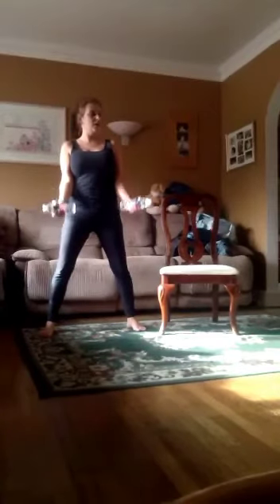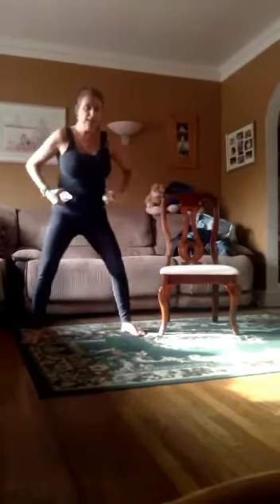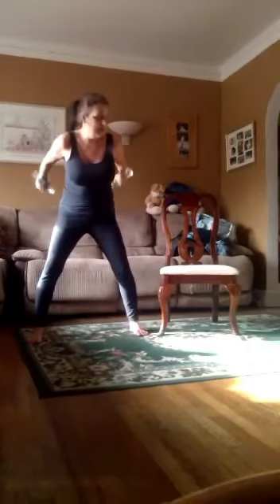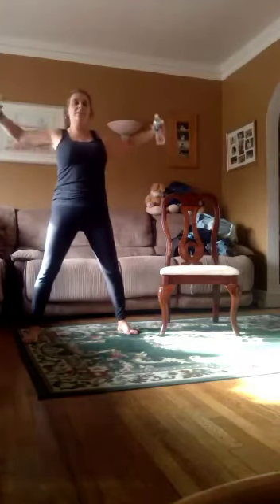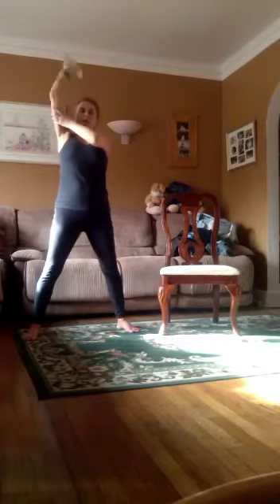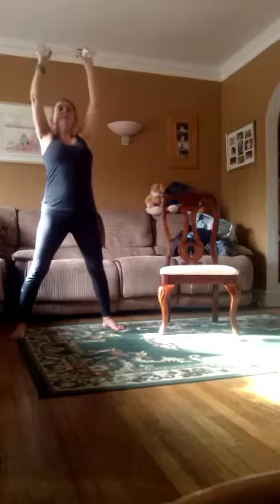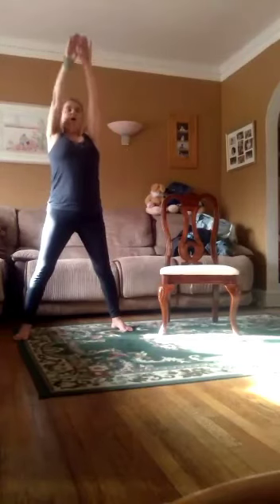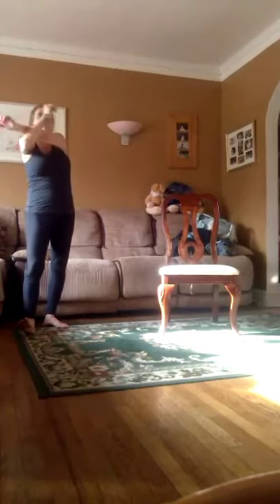Upper Body Strength with Mandi